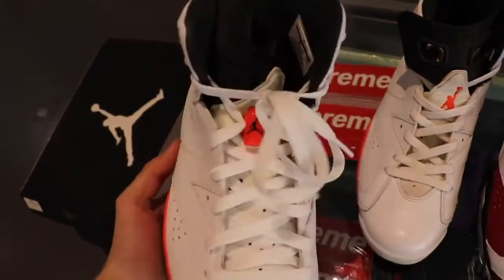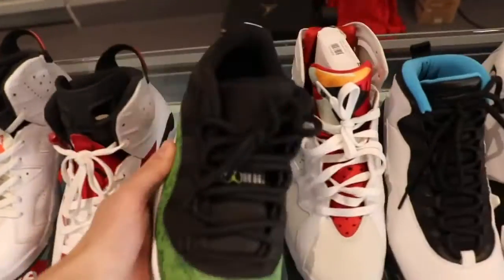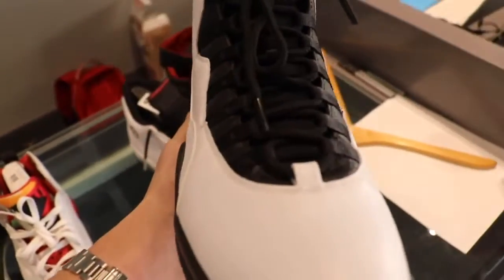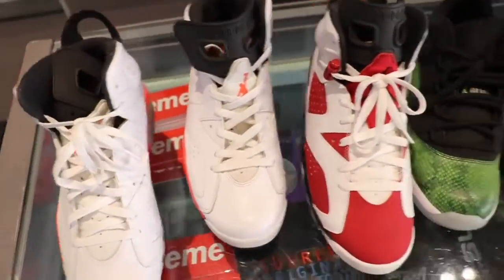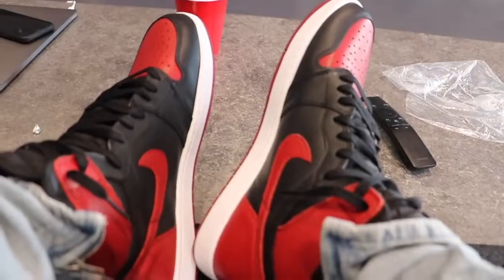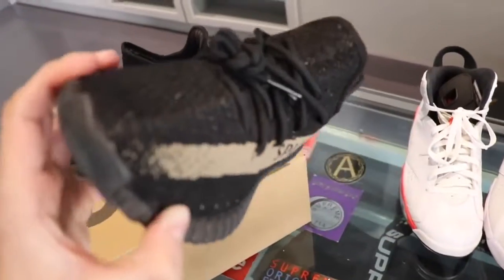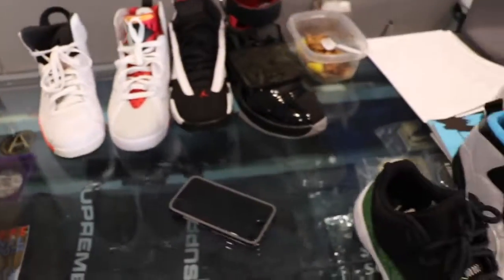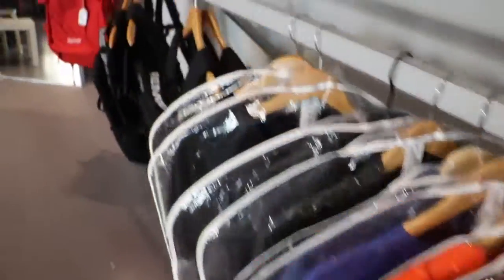I'm Literally Stealing This Shoes